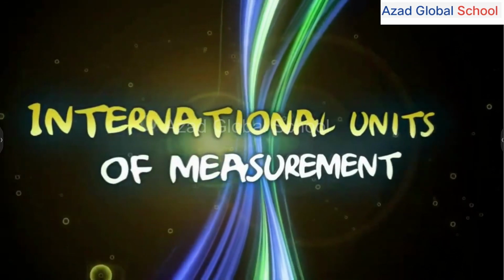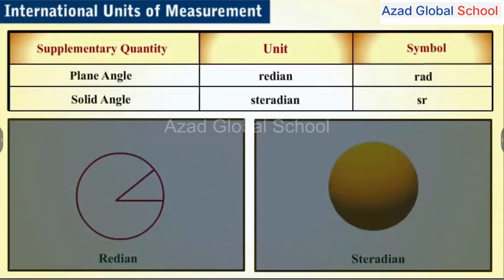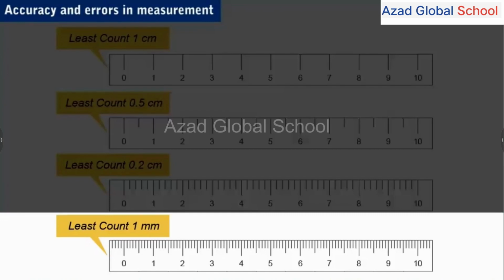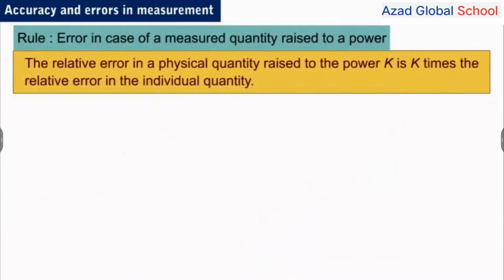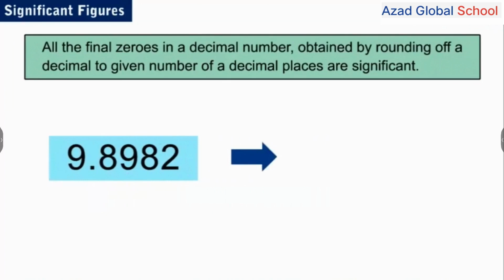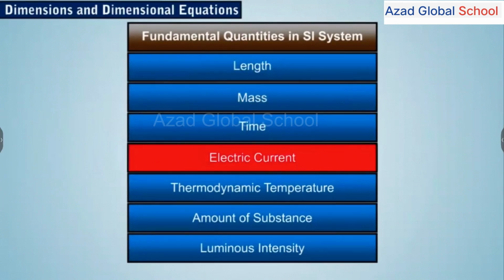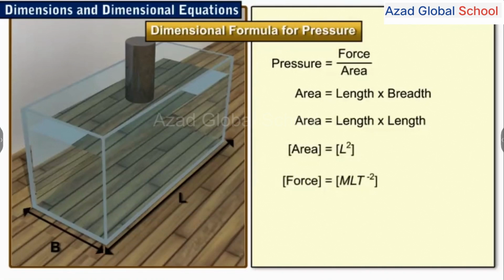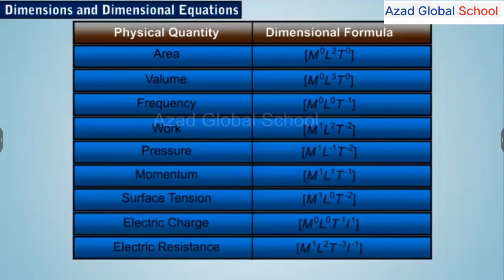Units and Measurements | NCERT Science | Physics | Animated Video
A unit of measurement is a definite magnitude of a quantity, defined and adopted by convention or by law, that is used as a standard for measurement of the same kind of quantity. Any other quantity of that kind can be expressed as a multiple of the unit of measurement.
For example, a length is a physical quantity. The metre (symbol m) is a unit of length that represents a definite predetermined length. For instance, when referencing "10 metres" (or 10 m), what is actually meant is 10 times the definite predetermined length called "metre".
The definition, agreement, and practical use of units of measurement have played a crucial role in human endeavour from early ages up to the present. A multitude of systems of units used to be very common. Now there is a global standard, the International System of Units (SI), the modern form of the metric system.
In trade, weights and measures is often a subject of governmental regulation, to ensure fairness and transparency. The International Bureau of Weights and Measures (BIPM) is tasked with ensuring worldwide uniformity of measurements and their traceability to the International System of Units (SI).
Metrology is the science of developing nationally and internationally accepted units of measurement.